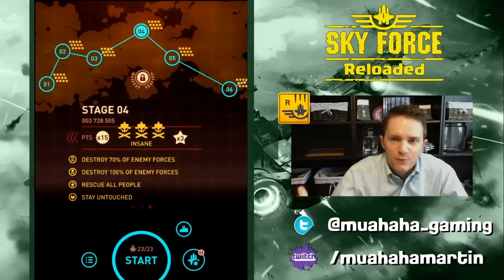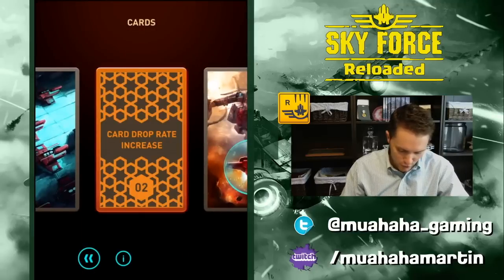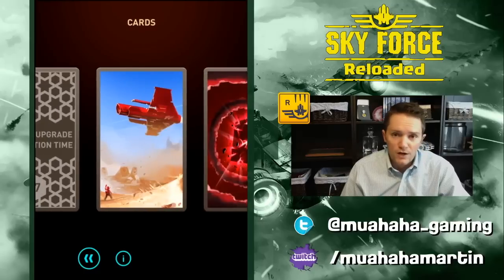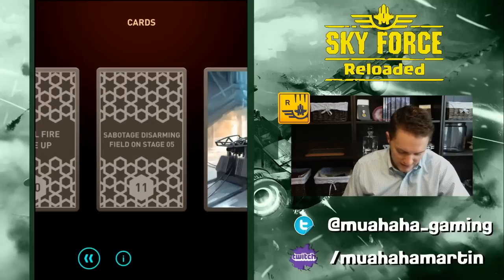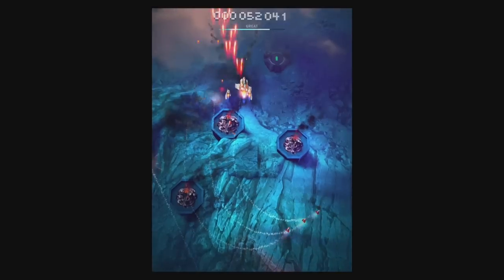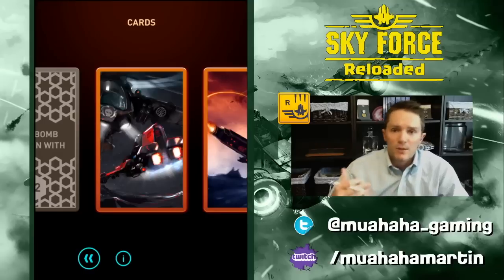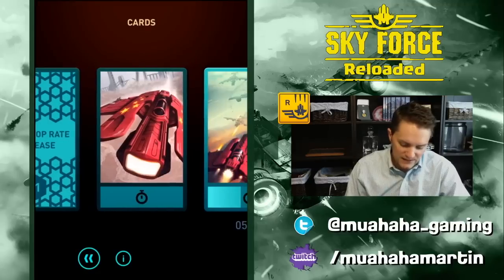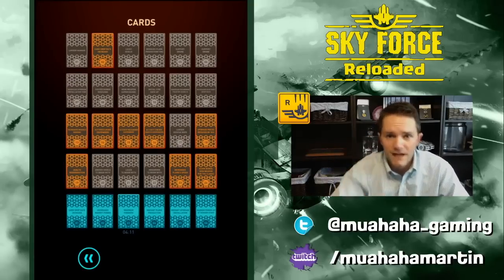Sky Force Reloaded :: All The Cards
MuaHaHa Gaming Presents all the cards in Sky Force Reloaded.  We also have all the ships, but that's for another video.  Every card in the game explained in depth.  Enjoy!

Hi! Martin here with videos of top mobile and web games.